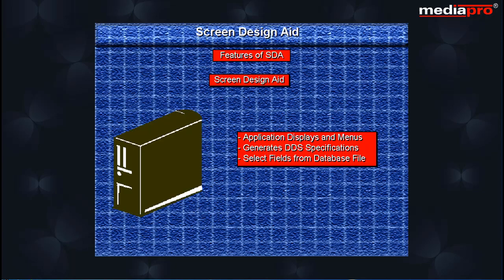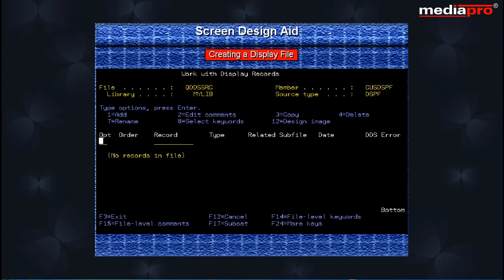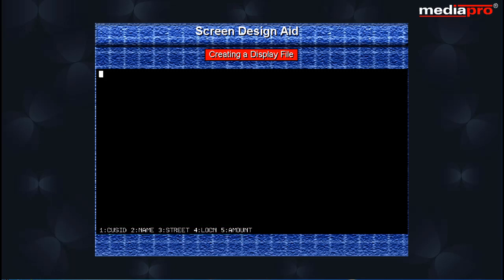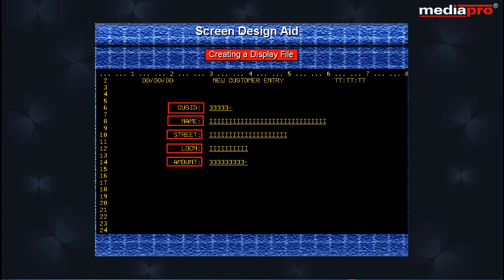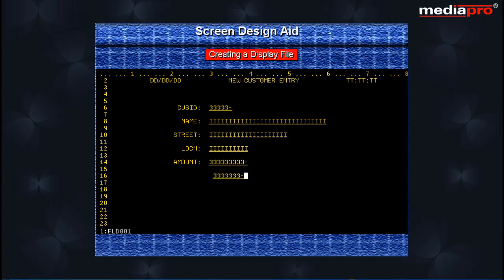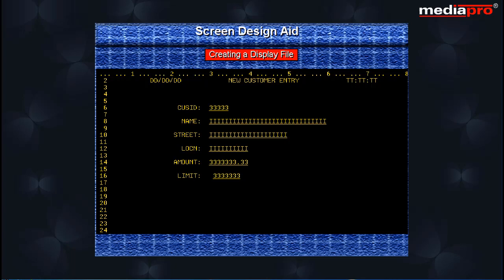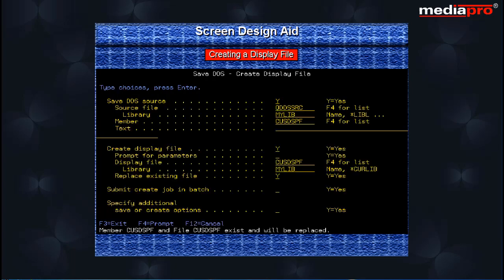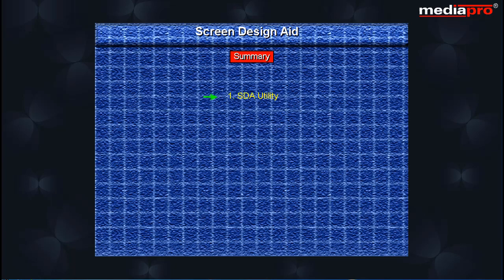Chapter 07 - Screen Design Aid